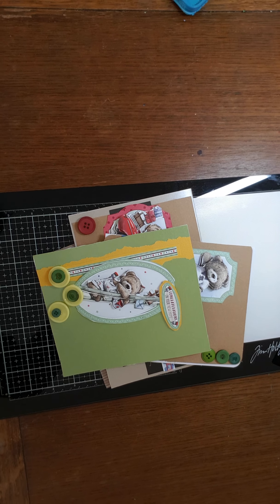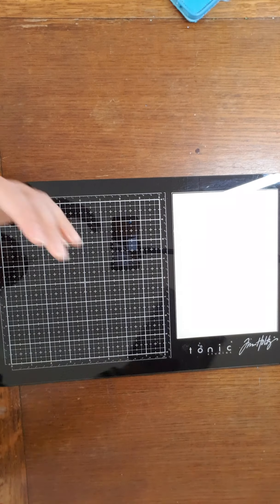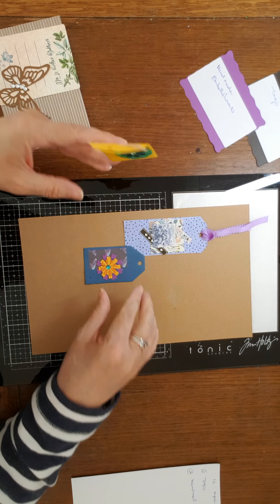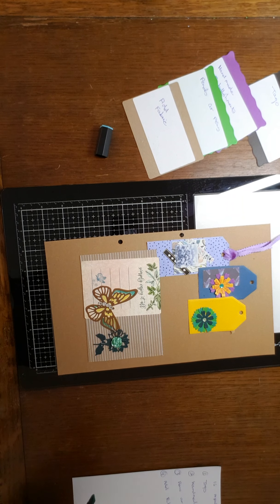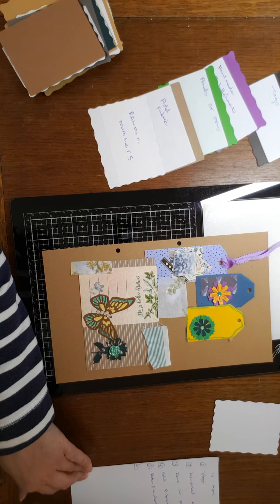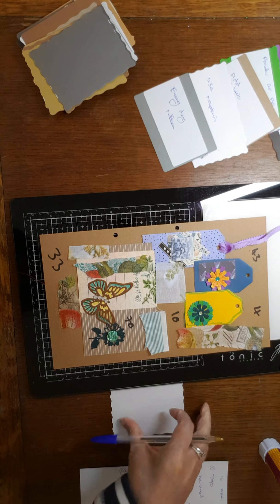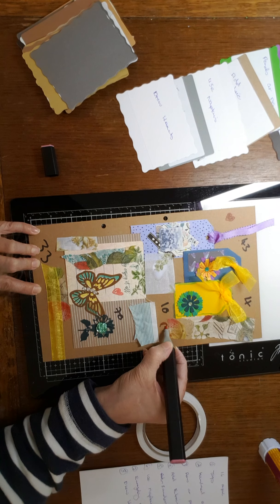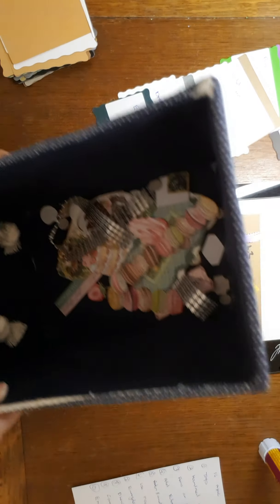teddy bear cards item 5 and pick 10 - item 6 100things2021 part1